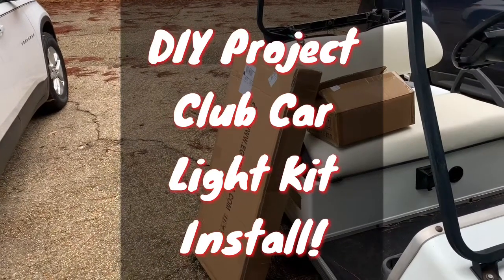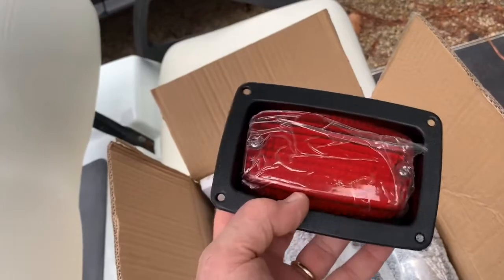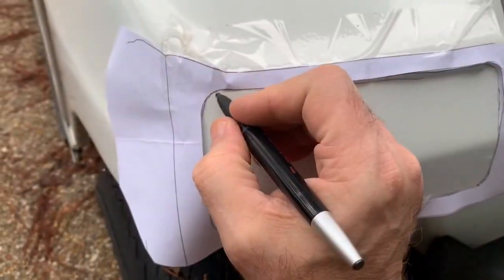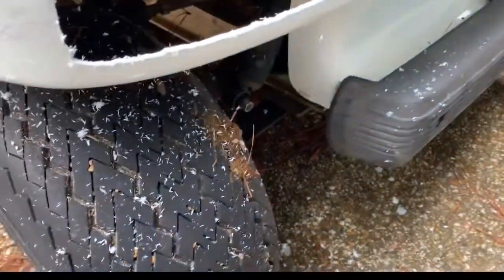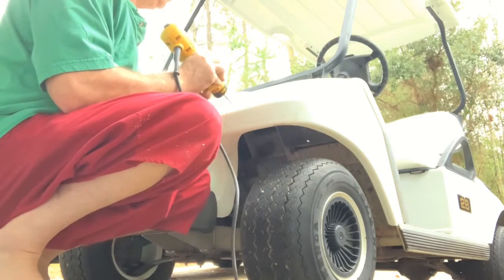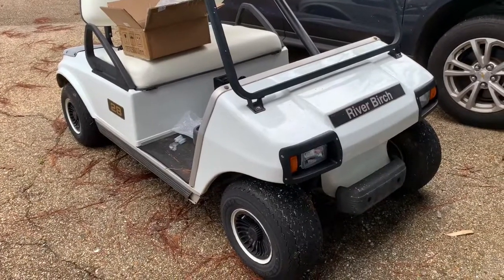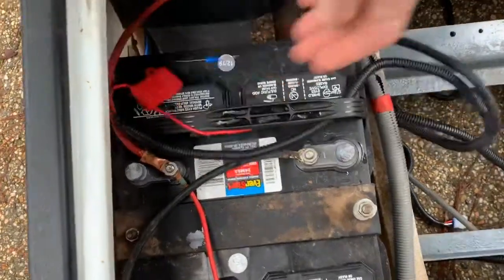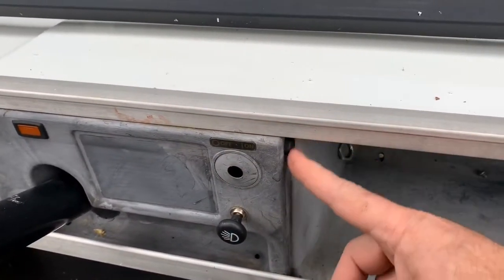Light Kit Install Club Car DS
DIY light install on 2004 Club Car DS - Headlights - Taillights - on/off switch

Club Car DS Light Kit
Club Car DS Windshield
Dewalt Cut Out Tool
Dewalt Max 20 Drill